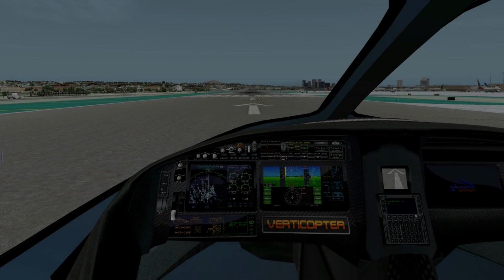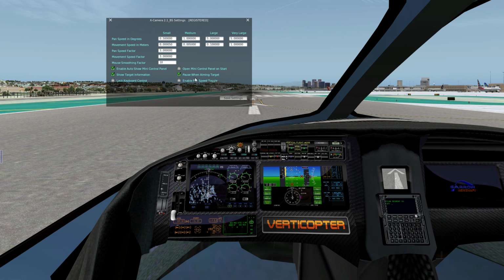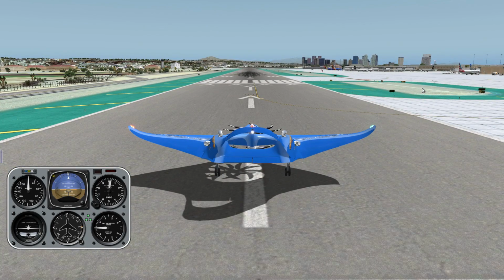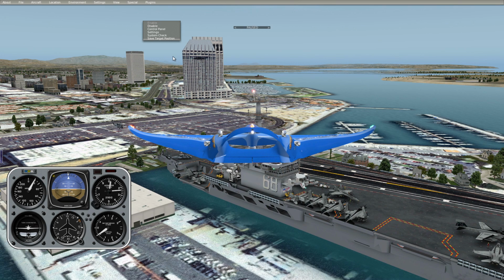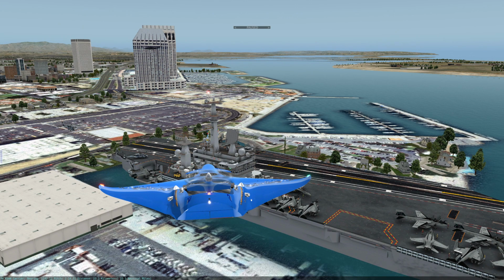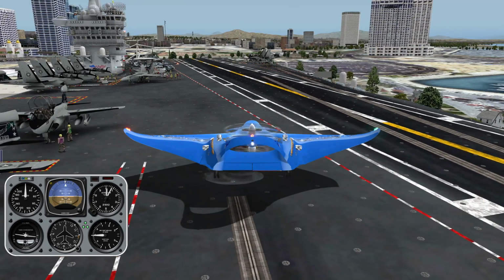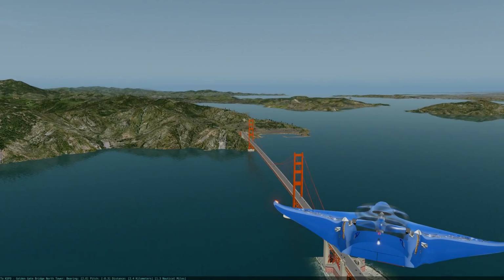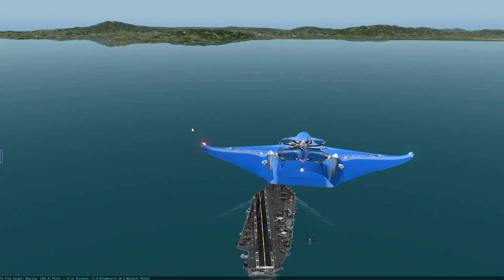X-Camera 2.1 Tutorial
This is part four of a four part tutorial series covering the features of X-Camera, an advanced camera system for X-Plane.

This video demonstrates the features new to X-camera since version 2.0 and covers the integration with Scenic Flyer, Target Following Cameras, and numerous other features.